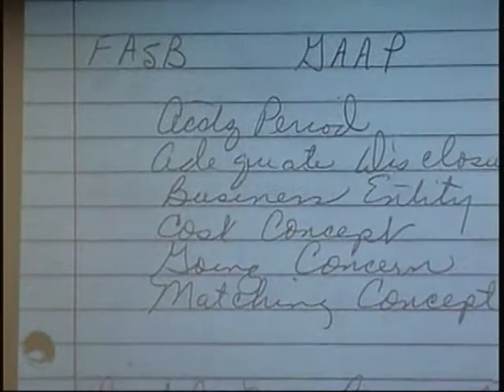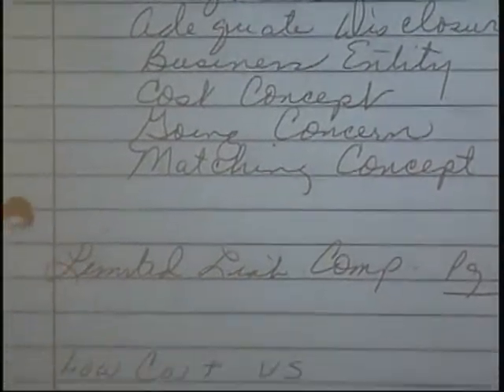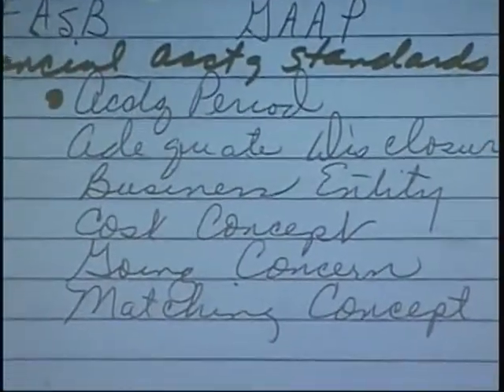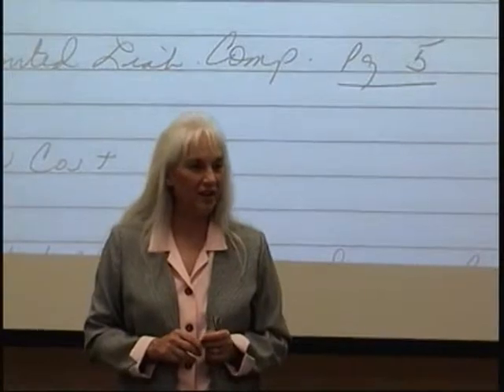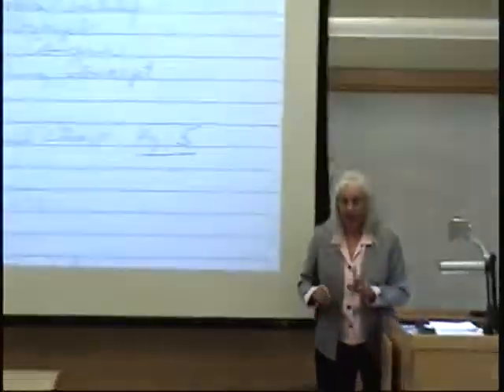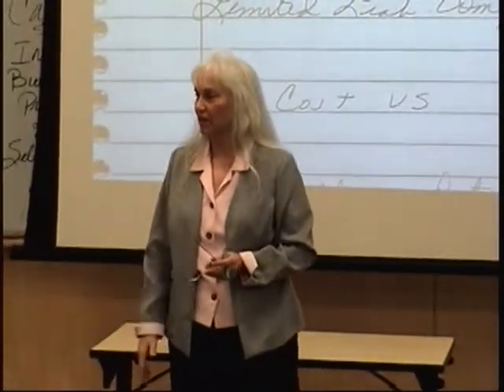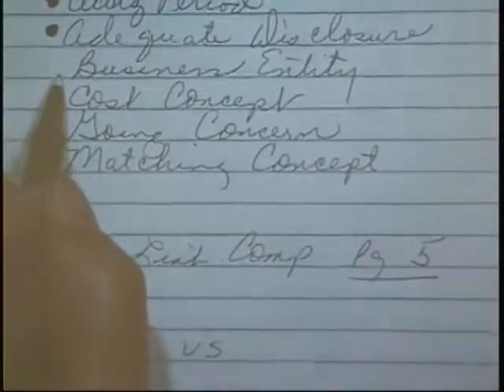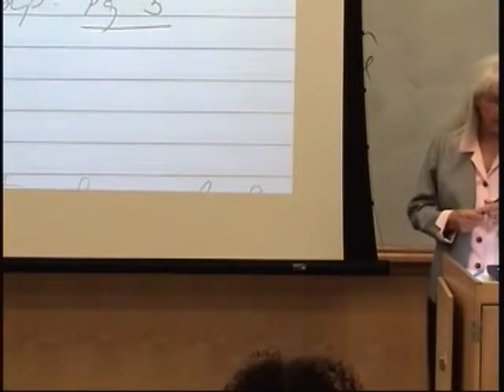TX STATE ACC 2301: Book Work Part 2